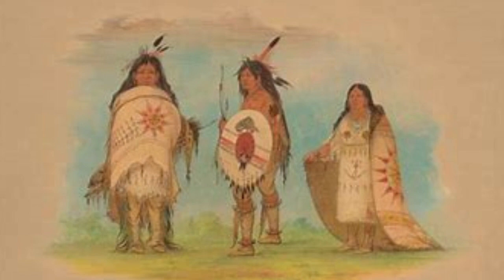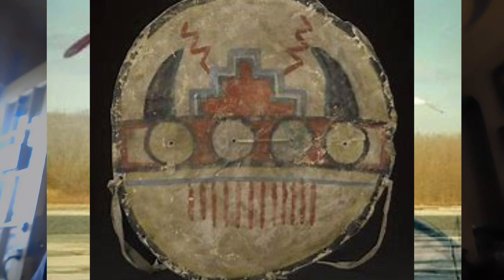NATIVE AMERICAN WAR SHIELDS REVEAL CEREMONIAL PRACTICES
Hope you well enjoy this look at the Native American war shield and its importance to Native American history!  Much love to all!